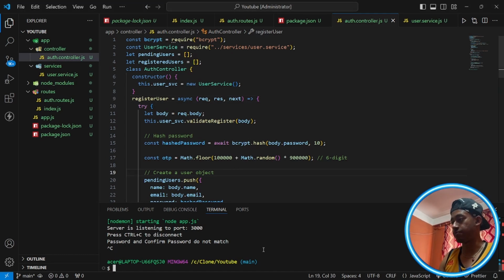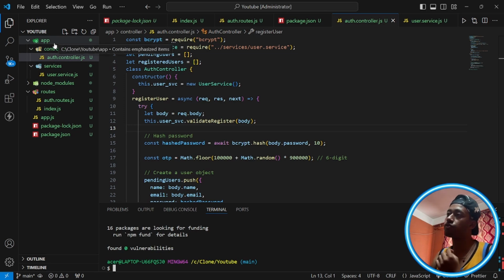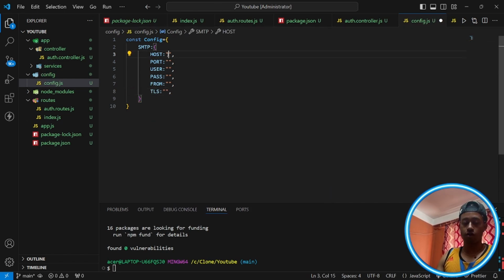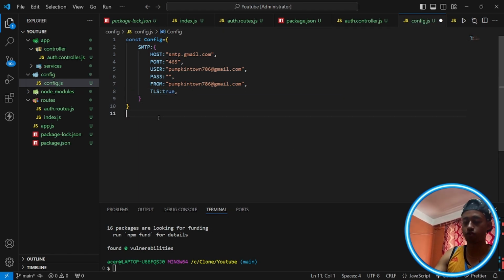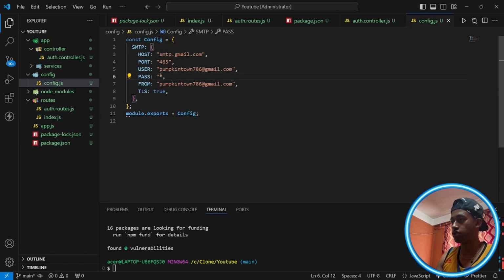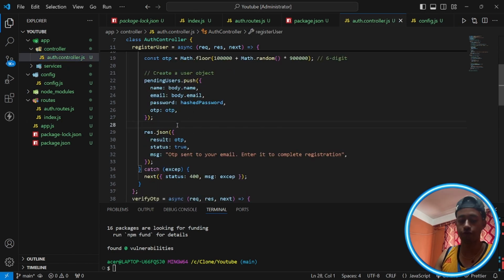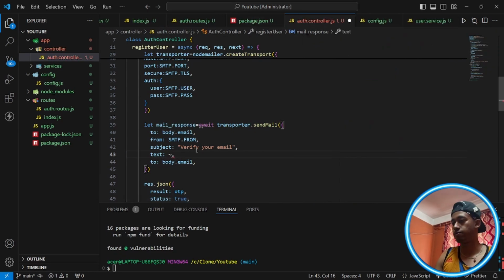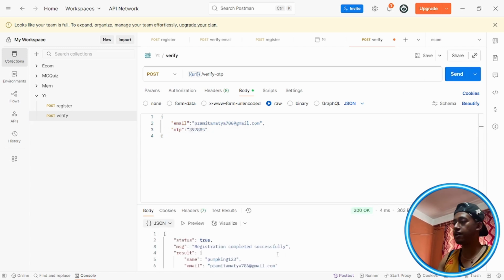Register using OTP via Email in Nodejs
In this video, I’ll show you step by step how to implement user registration with email verification using Node.js, Express, Nodemailer, and OTP (One-Time Password).

You’ll learn how to:
✅ Collect user details during registration
✅ Generate a secure OTP automatically
✅ Send the OTP to the user’s email using Nodemailer
✅ Verify the OTP before completing the registration
✅ Securely store user credentials with password hashing

This is a complete practical guide — perfect if you’re building authentication systems, login/register pages, or want to strengthen your app’s security with email-based verification.